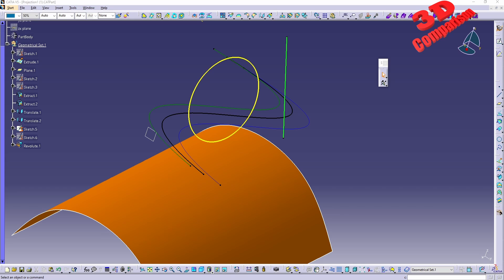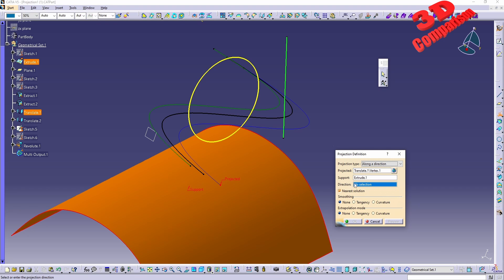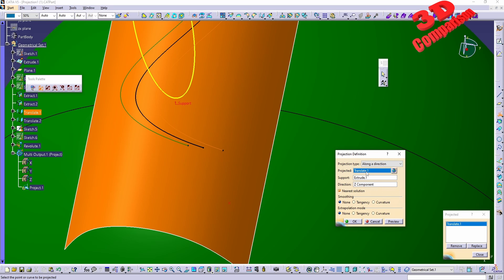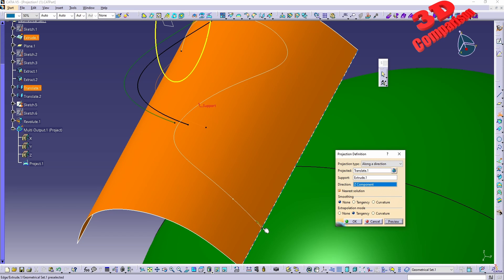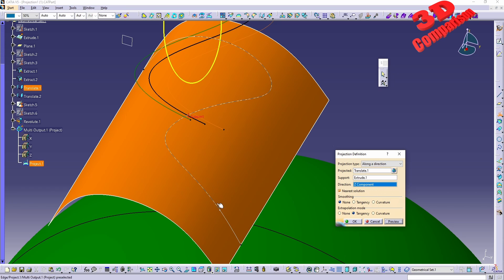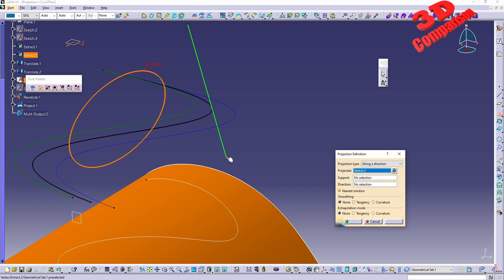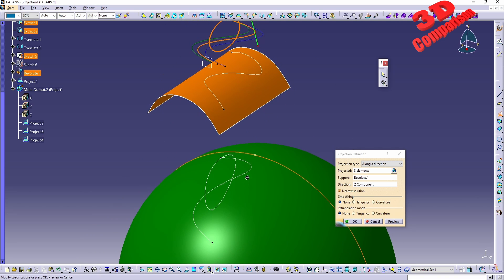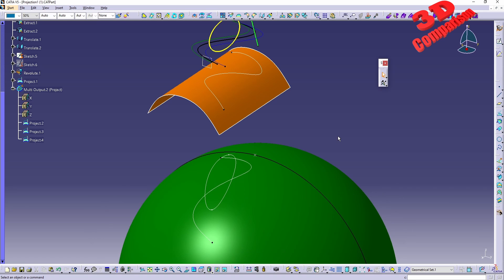CATIA V5 - Overview of the Projection feature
There are many reasons why you would want to use the Projection tool within CATIA V5. This is an overview of the functionality of the tool.